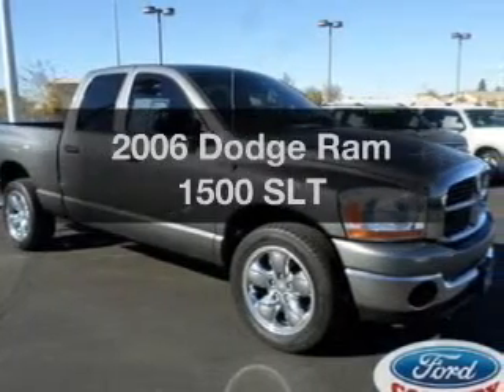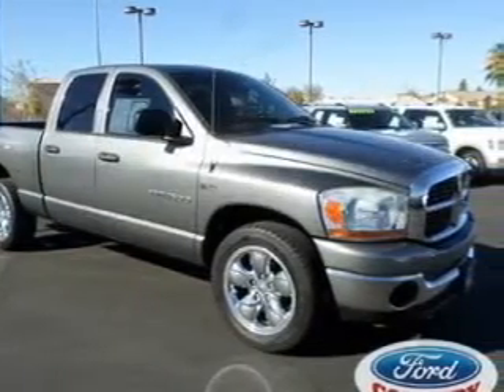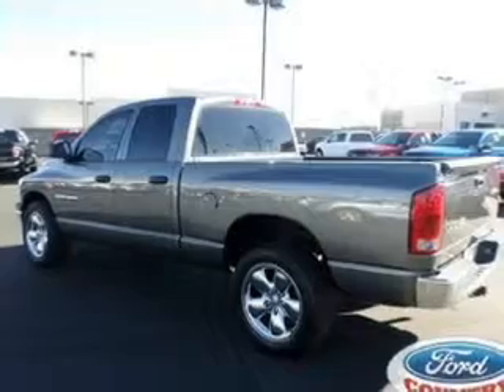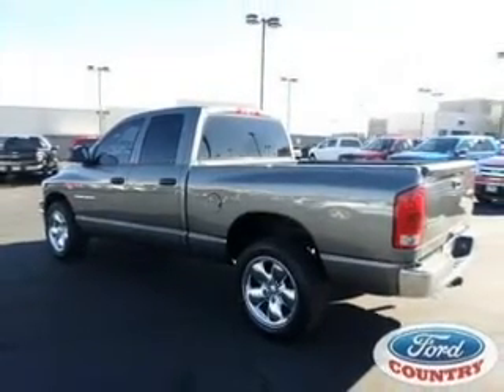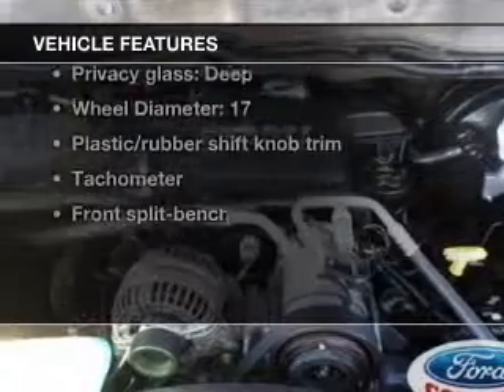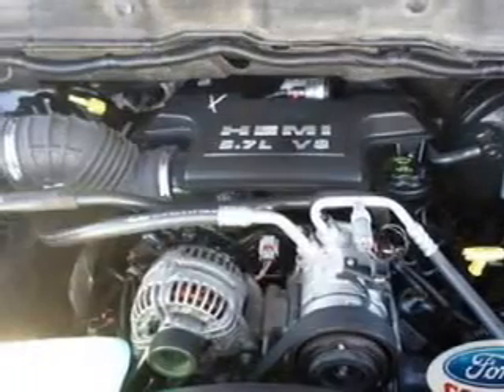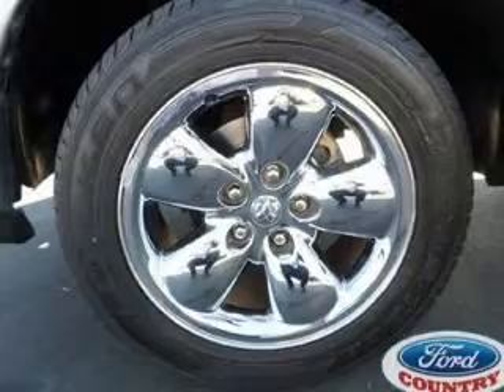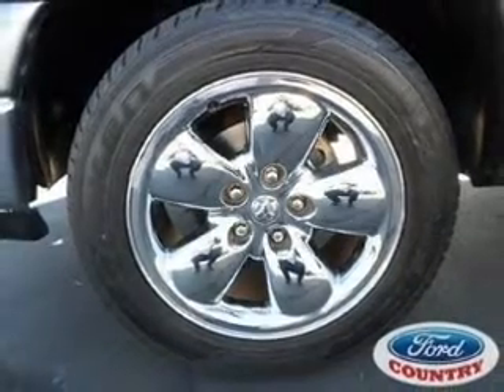2006 Dodge Ram 1500 - Las Vegas NV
Year: 2006
Make: Dodge
Model: Ram 1500
Trim: SLT
Engine: 5.7 liter 8 cylinder 16 valve
Transmission: 5-Speed Automatic
Color: Mineral Gray Metallic
Mileage: 84229
Address:
280 N Gibson Road